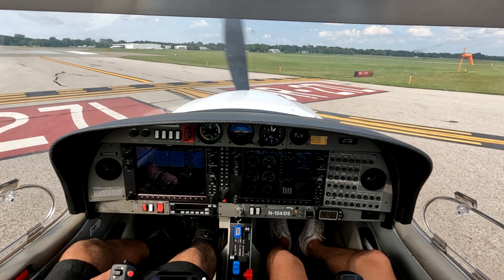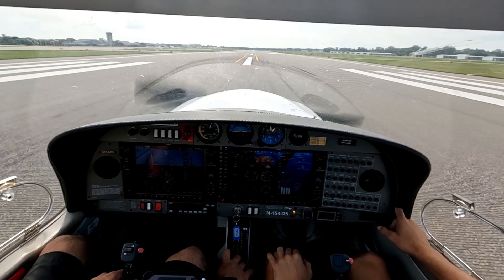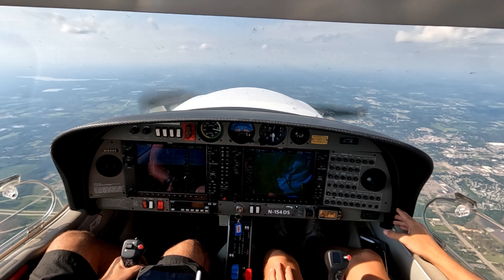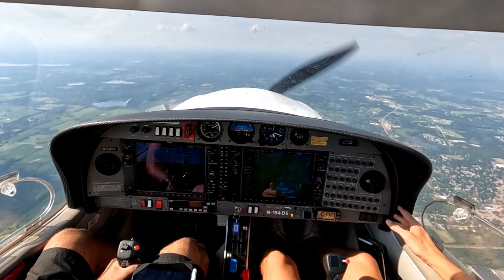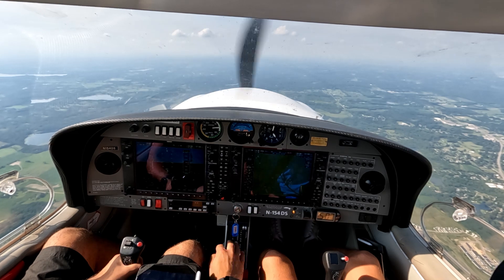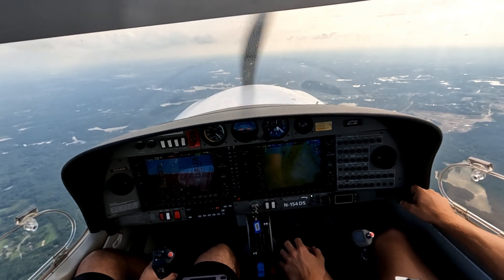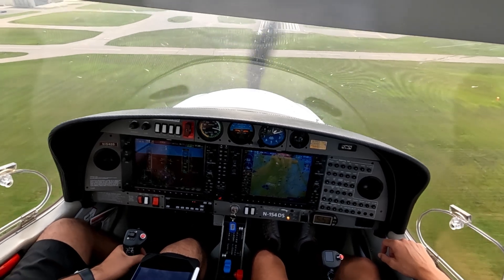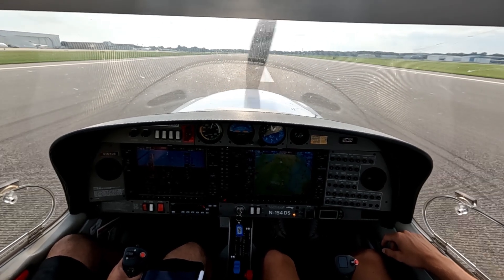Falling Leaf Maneuver / Stall (August 4, 2024)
KPTK - DA40 with Nolan